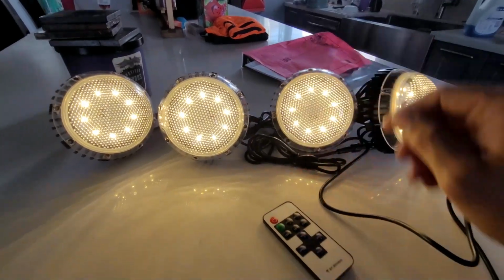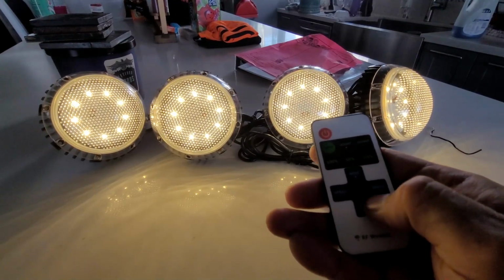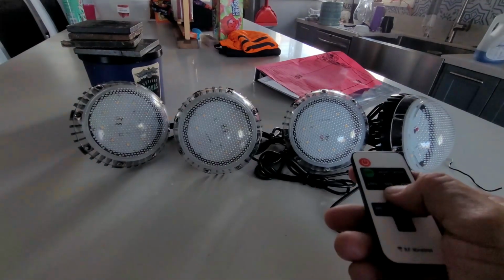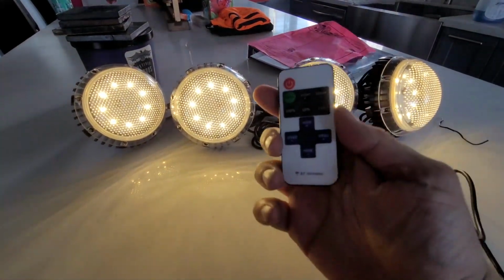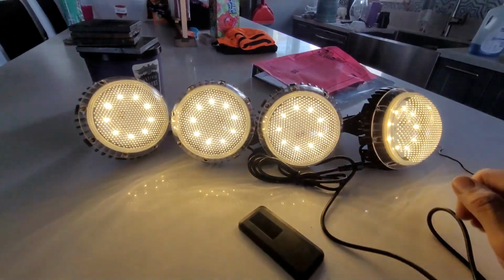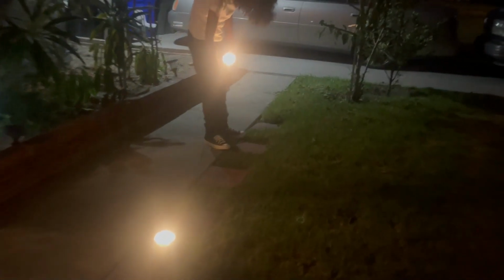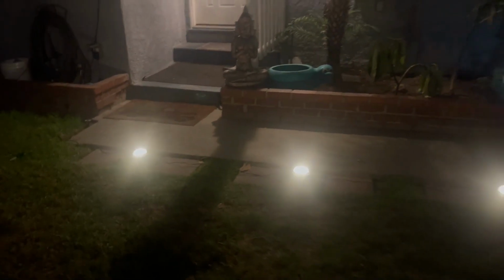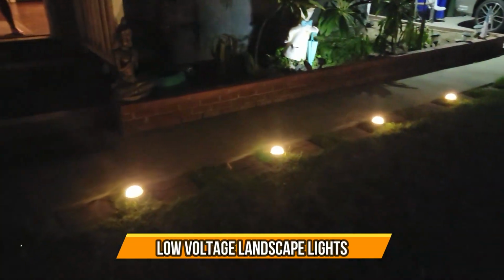Low Voltage Landscape Lights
Low Voltage Landscape Lights, LED Outdoor Lights for Yard with Warm Landscape Lighting with Remote, IP67 Waterproof Landscape Path Lights for Driveway, Garden, Lawn Lighting(4 Pack )